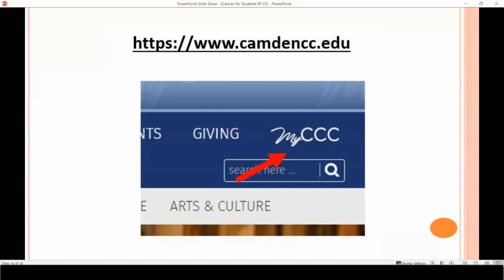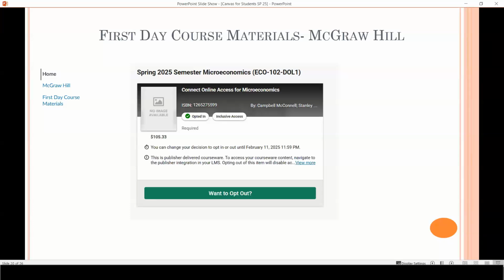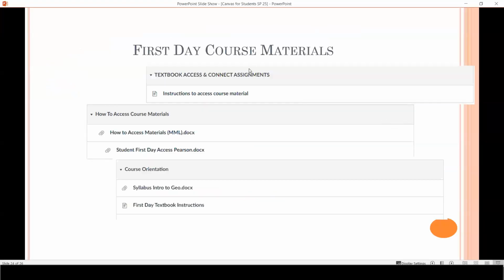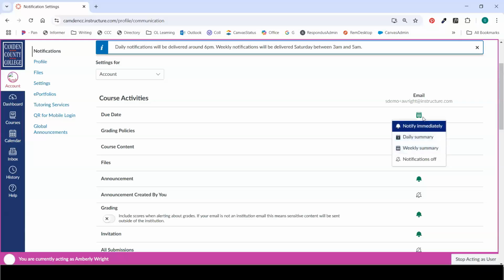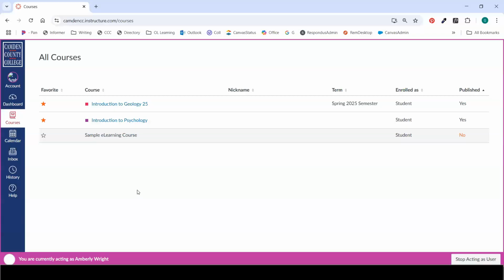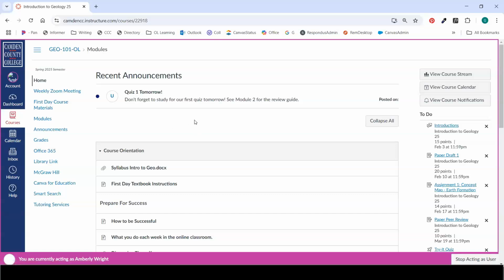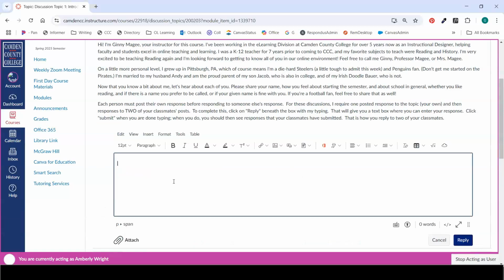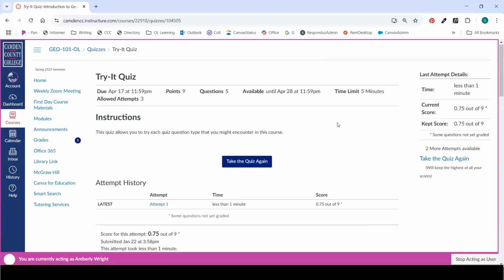Canvas Training for Students Webinar 2025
This video shows CCC students how to log into Canvas, access course content, configure their account settings, submit assignments, participate in discussions, take tests, and more.